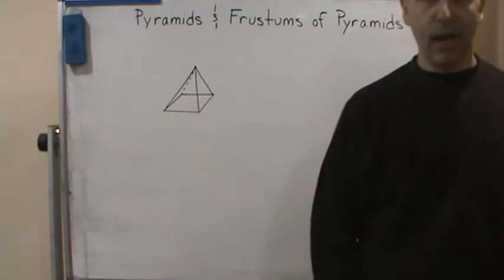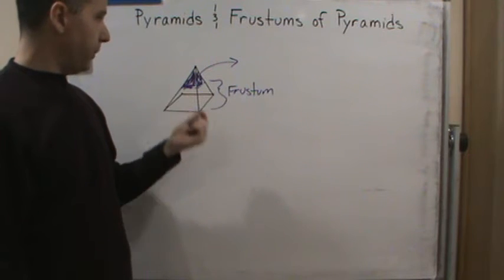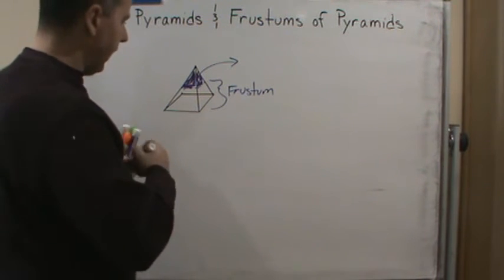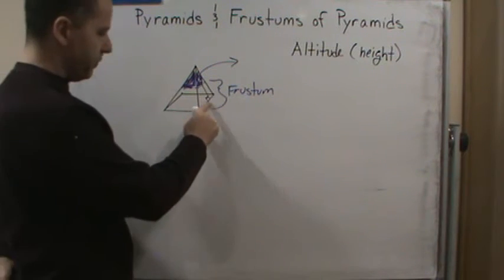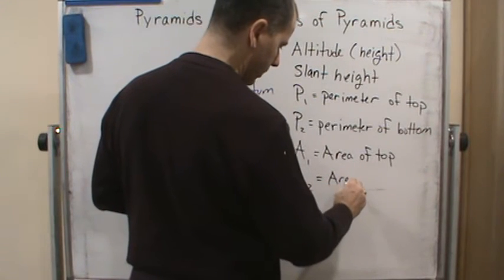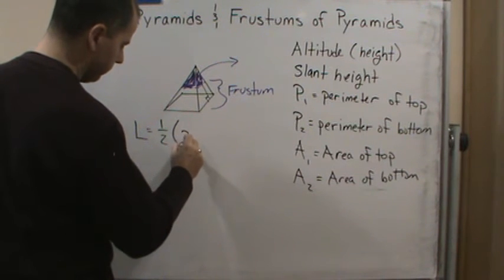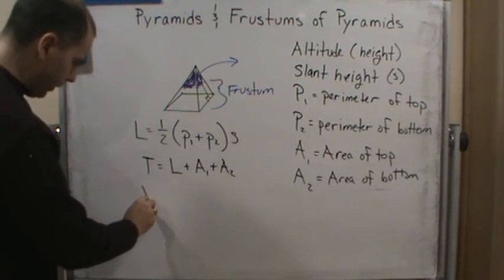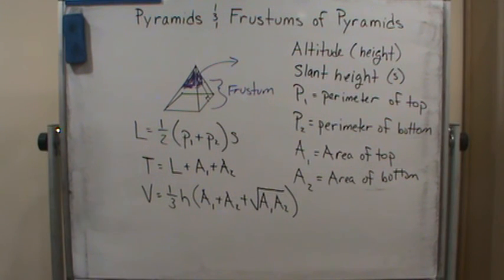WCC Tech Math Frustums of Pyramids